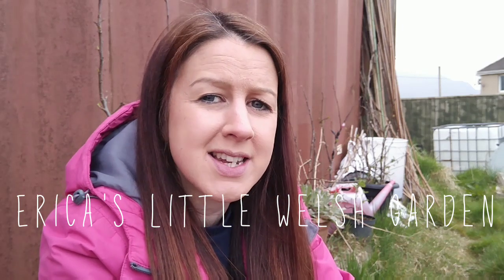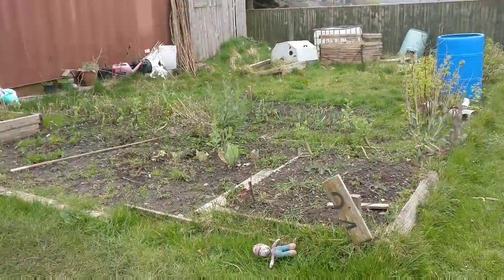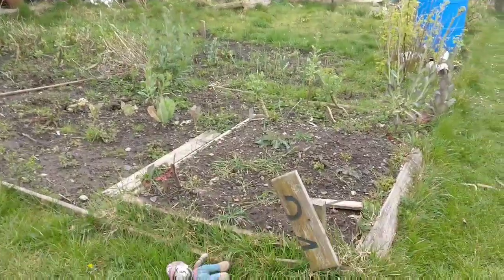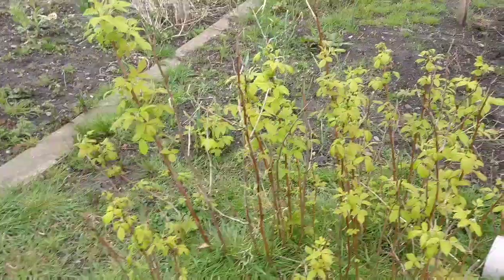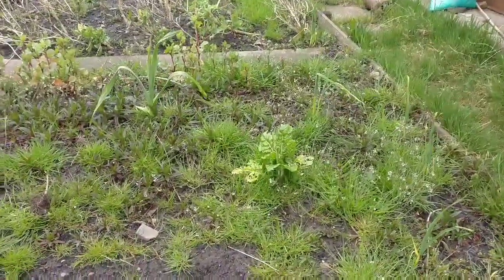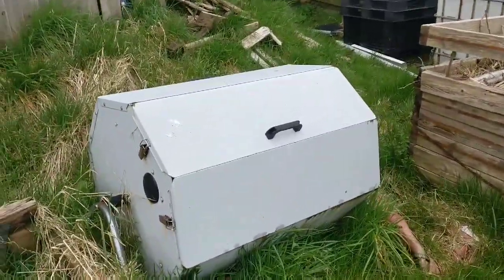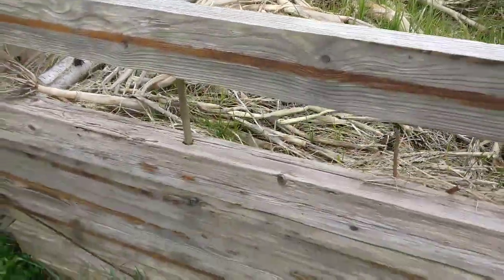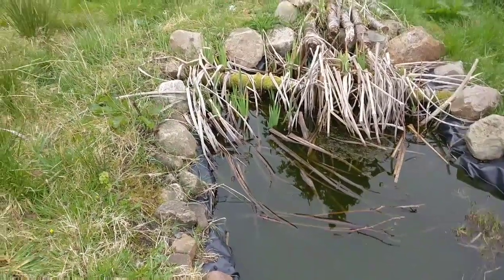NEW Allotment Tour (Introducing Garden Plot 24)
NEW Allotment Tour (Introducing Garden Plot 24) - I really am so happy to be sharing me new plot with you!lbtoday! What do you think?

If you want to grow what I'm growing:
Rocket First Early Potao:
Timperley Rhubarb:
Lupin (Russell Mix Seeds):
Germidour Garlic
Casablanca Garlic
Cottage Garden Plug Plant Set

What I Grow In:
1mtr Square Green beds:
Long silver raised beds:
My Garden Tools:
GREENWORKS MOWER
GREENWORKS STRIMMER